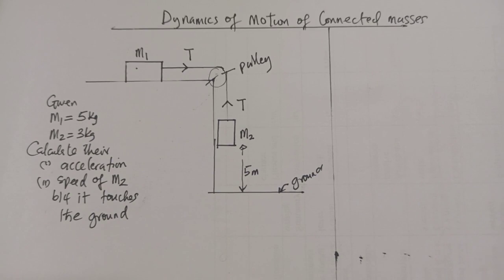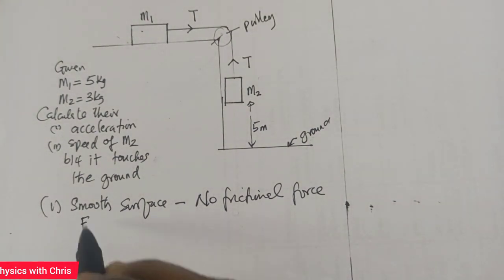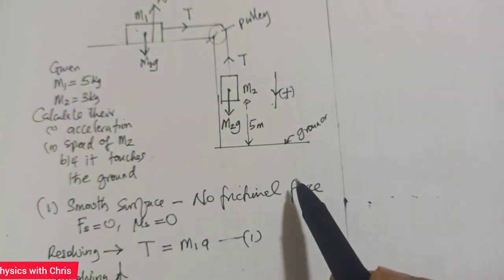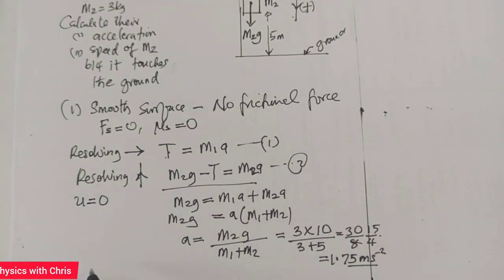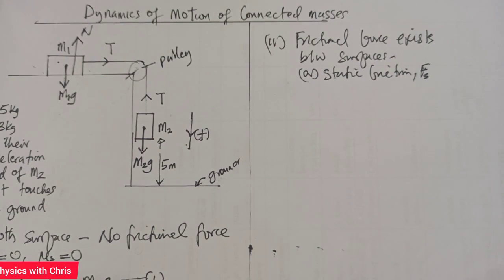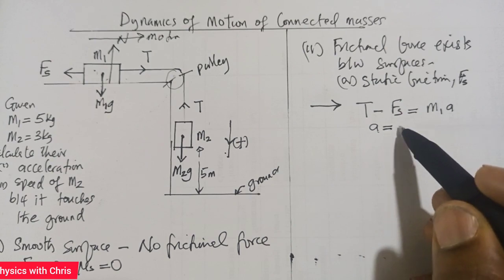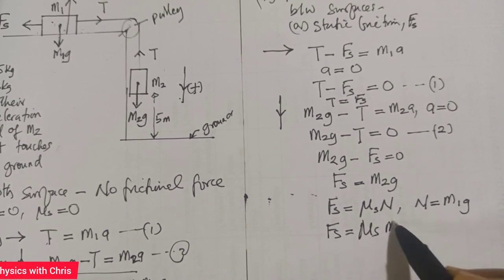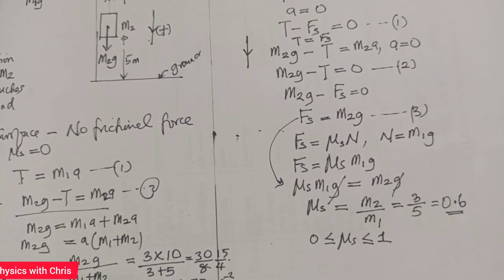Dynamics of motion of connected particles or masses 1